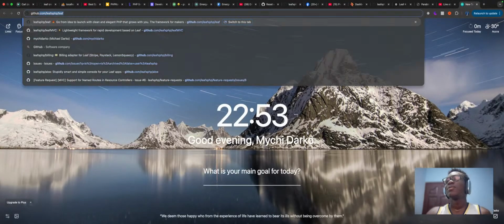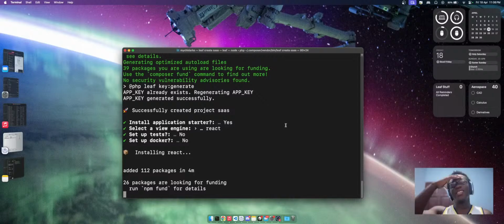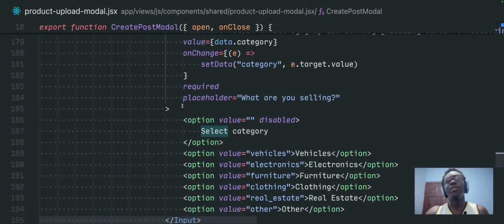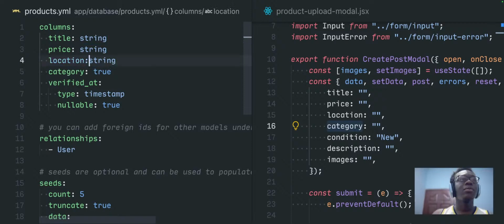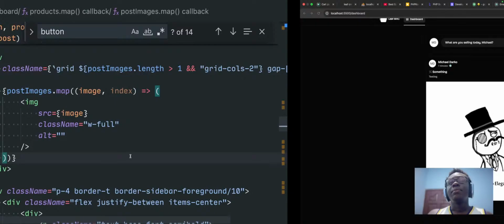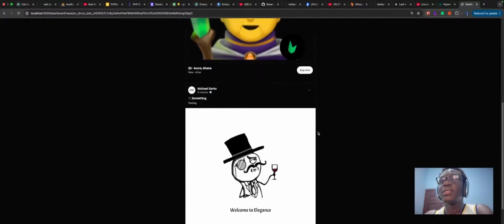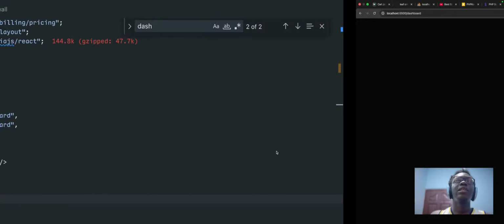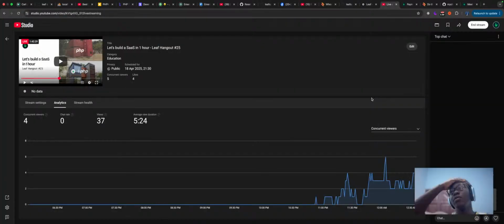Let's build a SaaS in 1 hour - Leaf Hangout #25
You are welcome to our weekly Leaf Hangout, and today we are attempting to build a SaaS in just an hour.

Here’s what to expect:
✅ This week in Leaf
✅ Let's build a SaaS
✅ Q&A + Suggestions